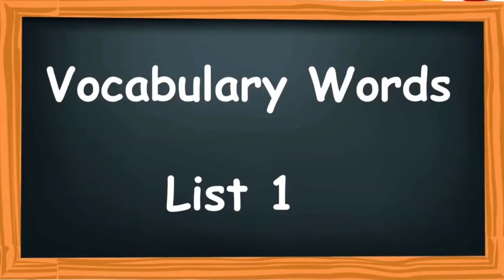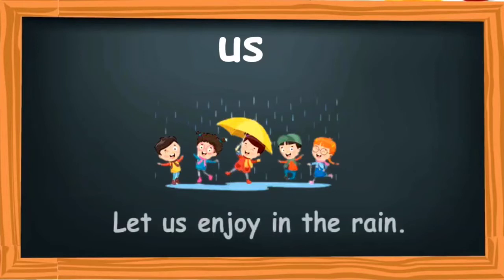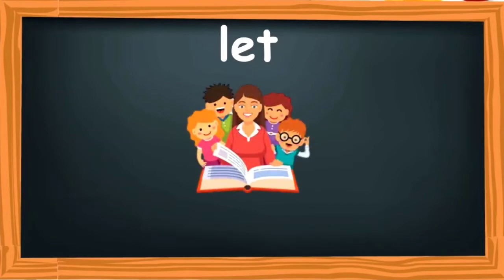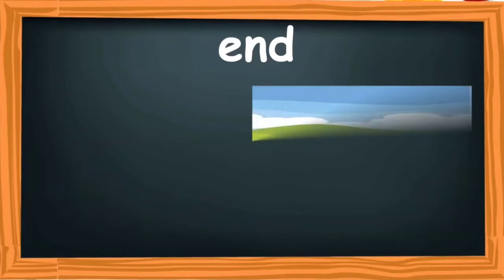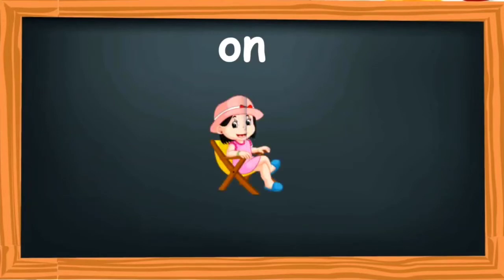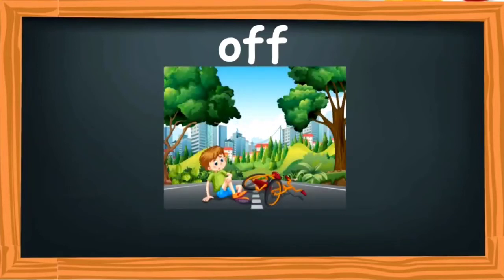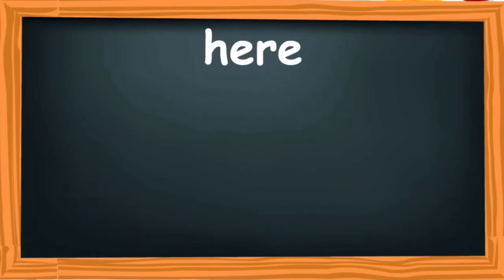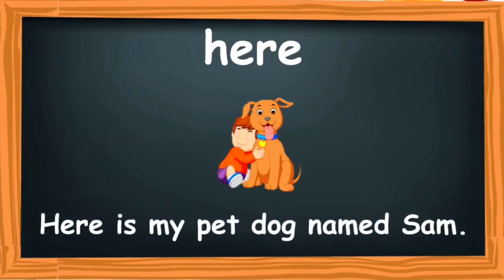The Orbis School - English - Sr KG - The Missing Prizes - Vocabulary Words List 1 - Part 1